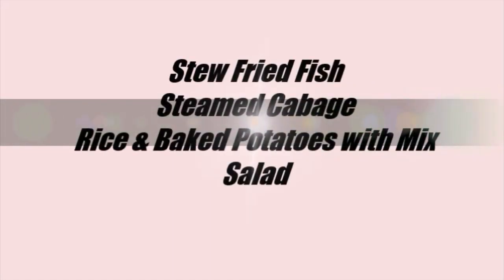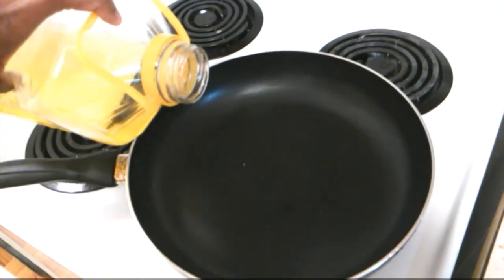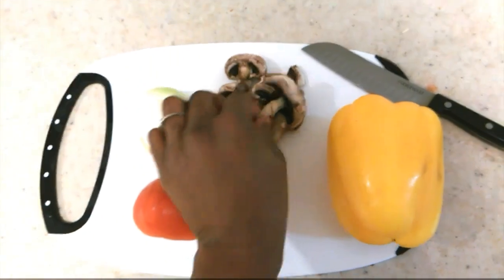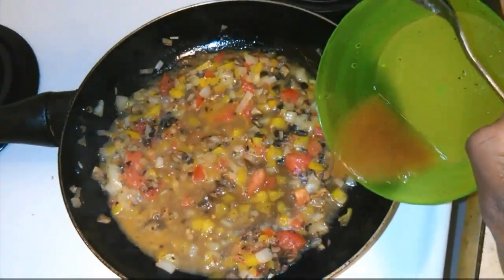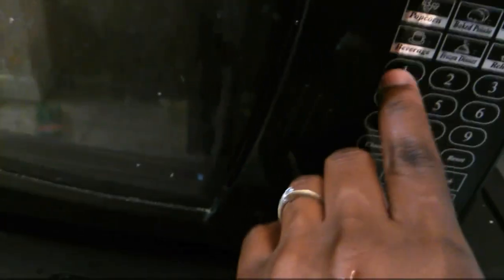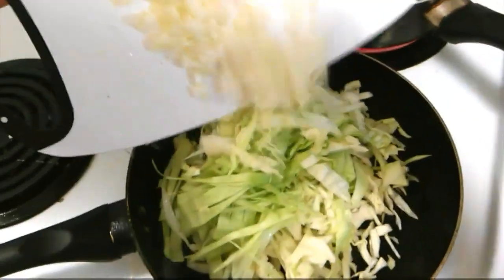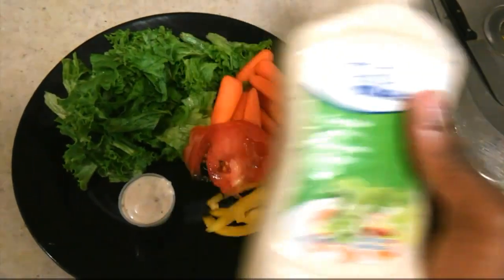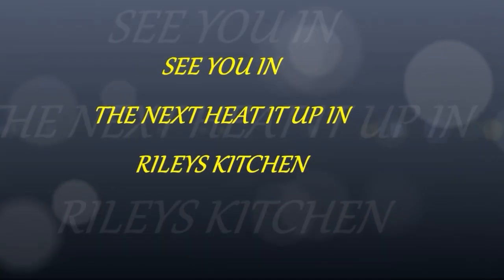Stew Fried Fish | Steamed Cabbage | Rice | Baked Potatoes With Mixed Salad | Dish #1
Hello friends, Finally i have launched the cooking channel so many has asked for. Here is my first dish, intro coming soon. Hope you love the great taste of the sea and greens of the land. Today I'll be make a Delicious dish filled with a variety of mouth watering  flavours. DONT BE AFRAID TO TRY ITS EASY.  ( this dish is perfect if you dont eat meat.